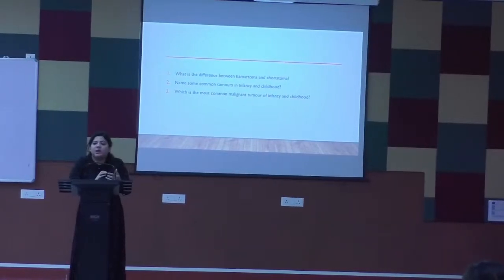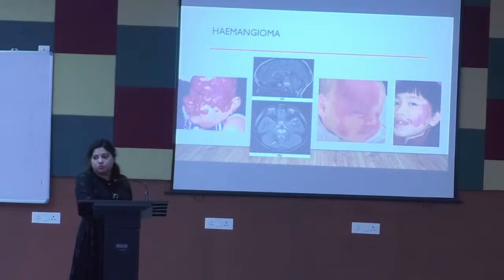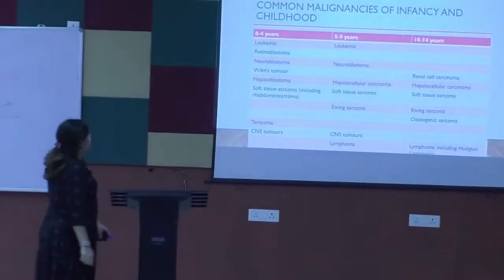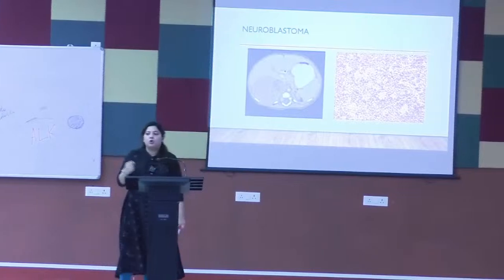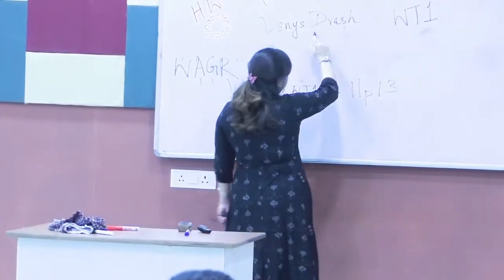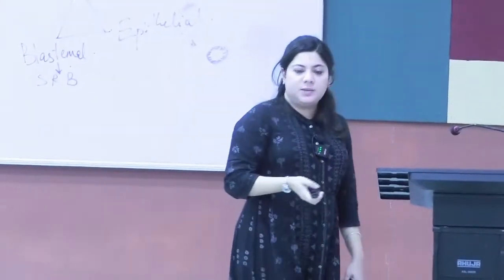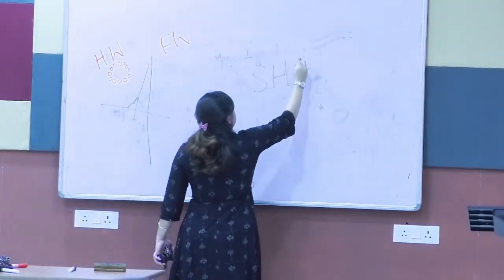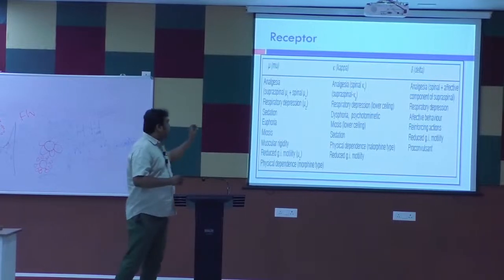(23-03-24) 2nd YEAR MBBS CLASS (22-23 SESSION)